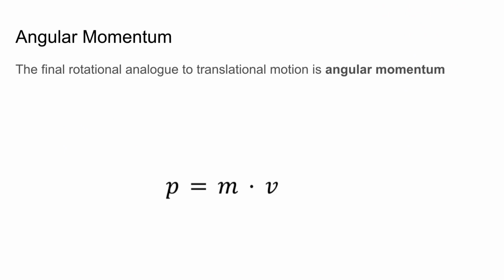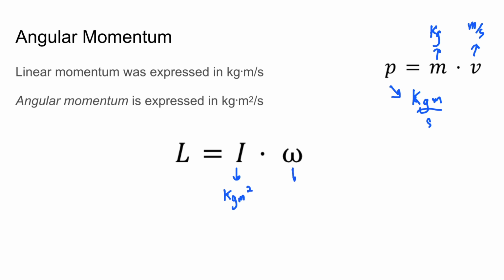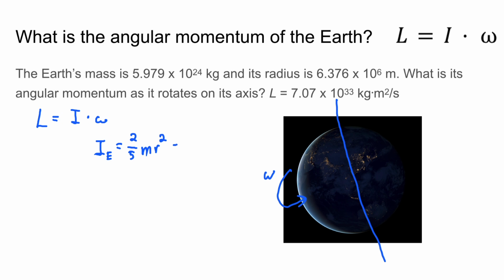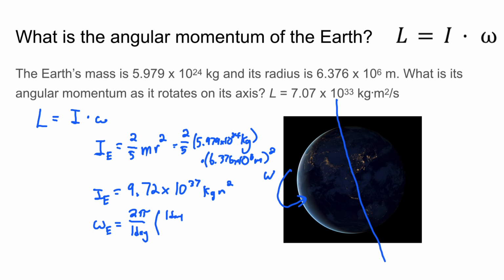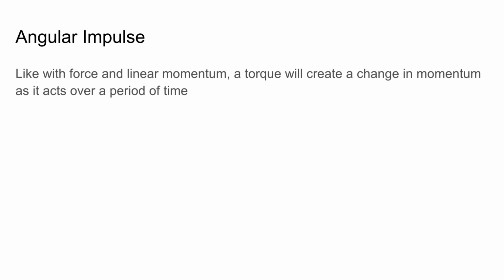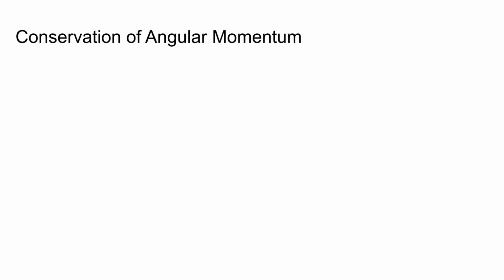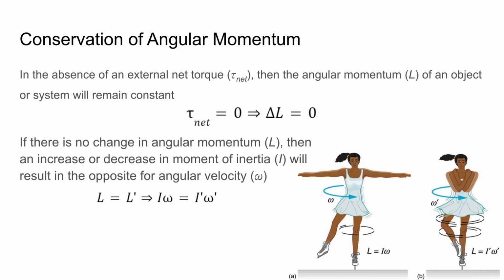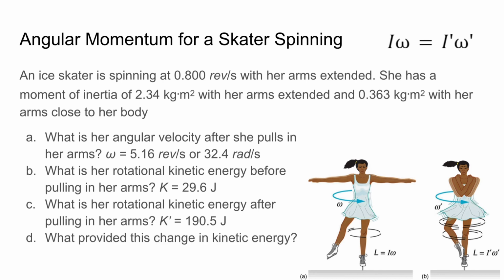Angular Momentum Lesson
A lesson on angular momentum. The concept is explained and example problems are worked